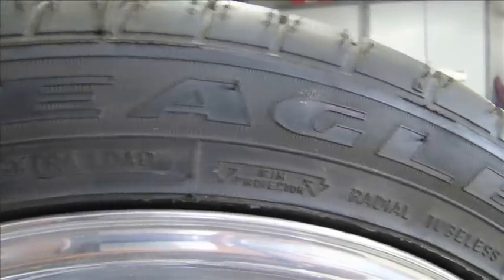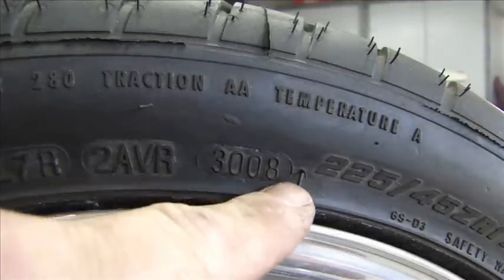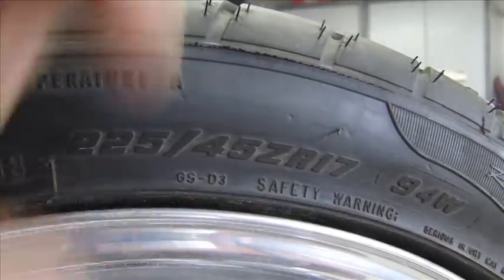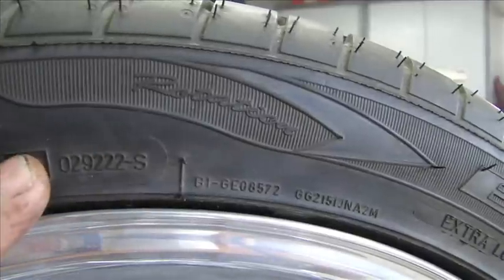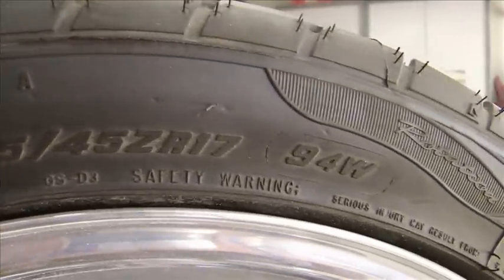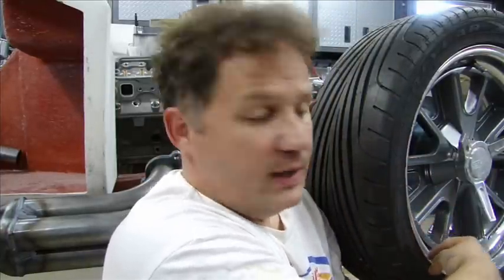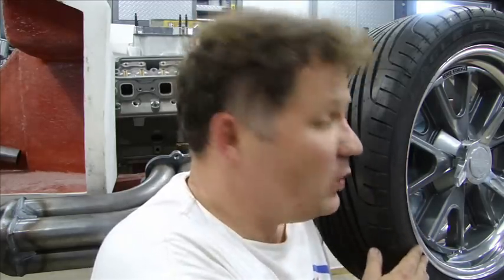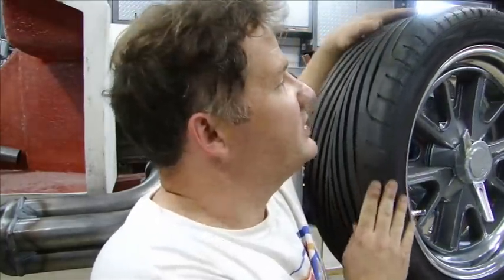Tireology 101 part 2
This is part 2 of the video's about tires. In this video I explain how to read a sidewall and what to look for when you buy tires.